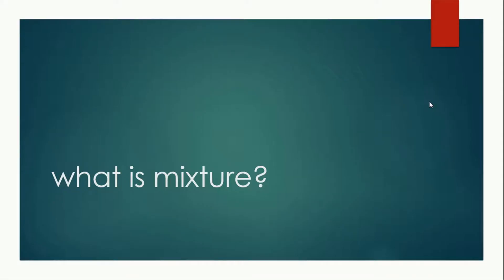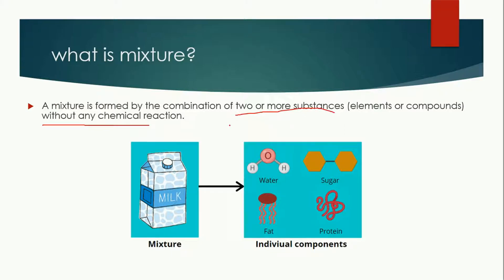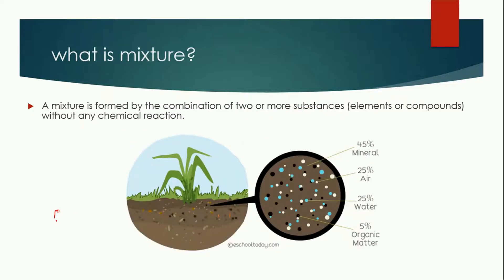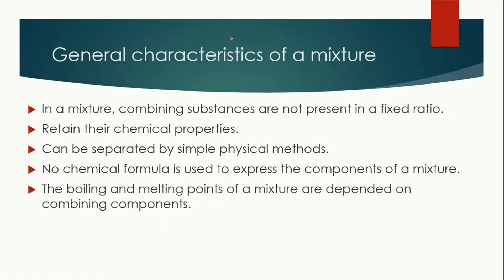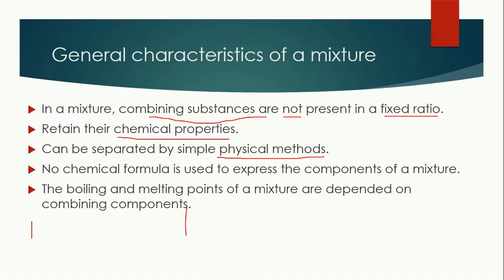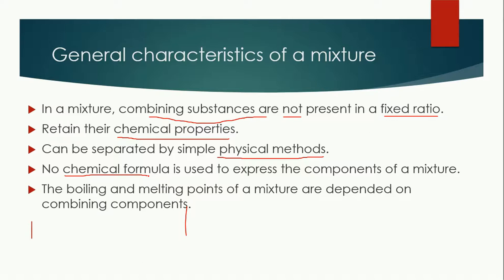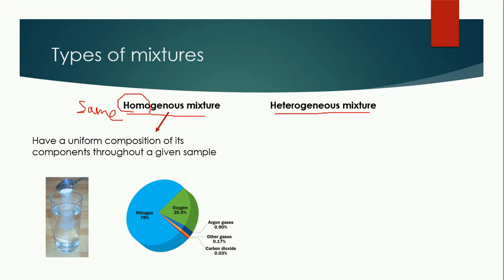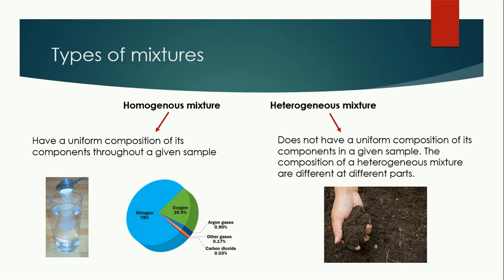What is Mixture? | Daily Life Examples | Chemistry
What is mixture?
In chemistry, a mixture is formed by the combination of two or more substances (elements or compounds) without any chemical reaction. In a mixture, these substances are not present in a fixed ratio, retain their chemical properties, and can be separated by simple physical methods.